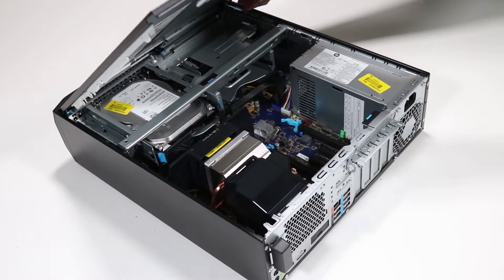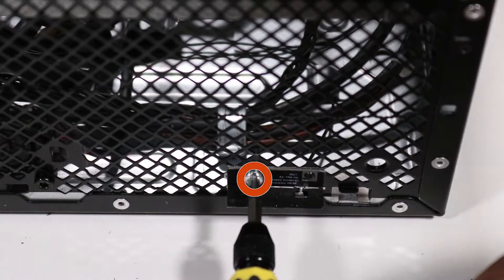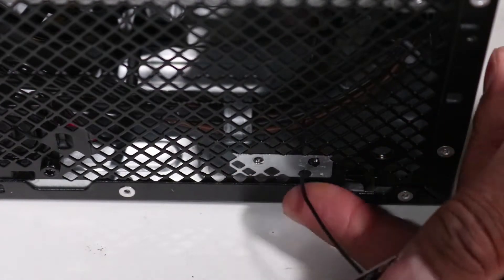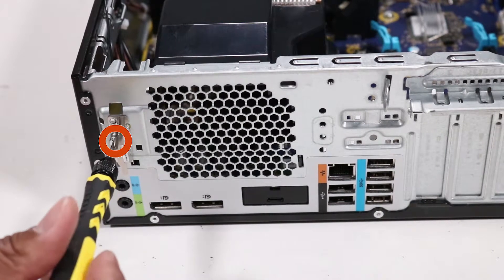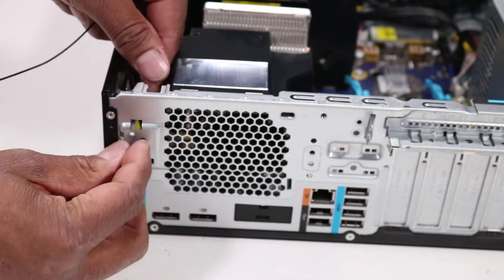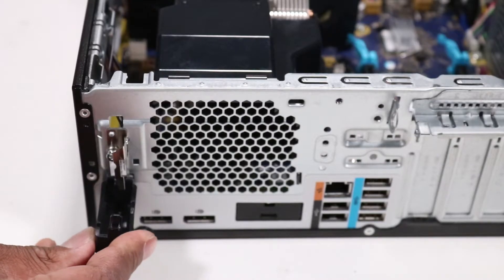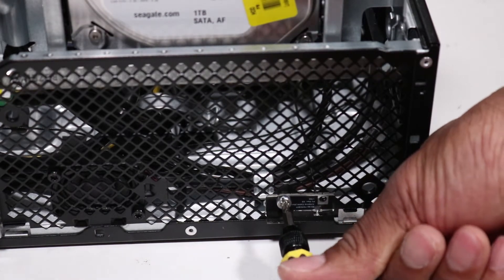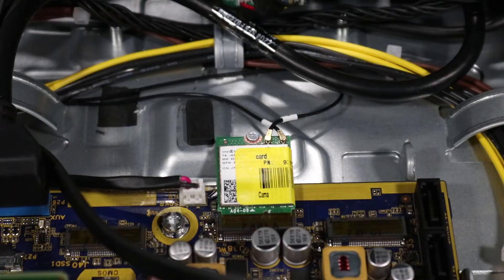Replace the Wireless LAN Antennas | HP Z2 SFF G4 and Z240 SFF Workstations | HP Support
Learn how to remove and replace the wireless LAN antennas for the HP Z2 SFF G4 and Z240 SFF Workstations.